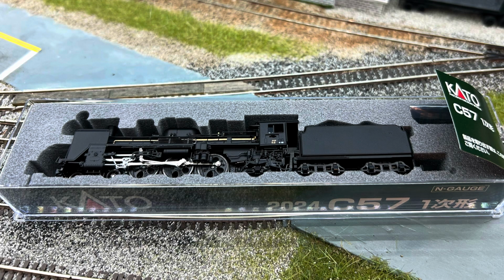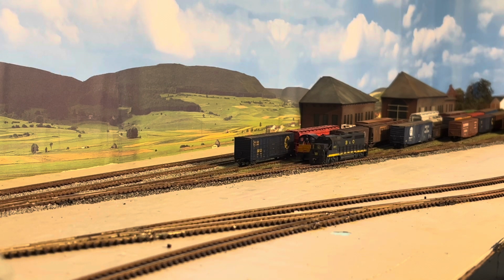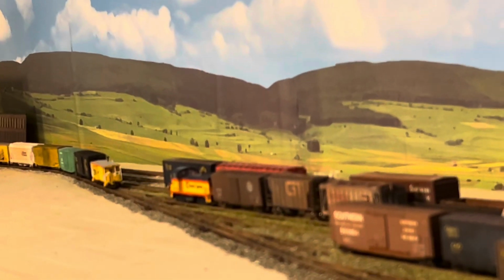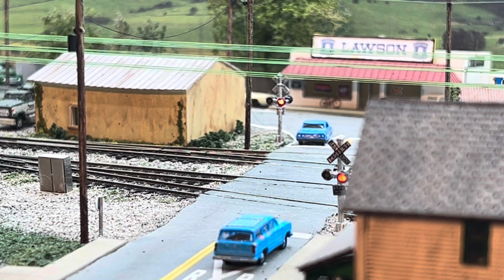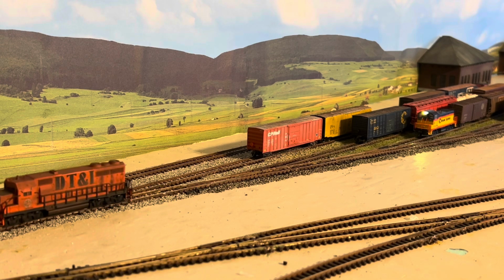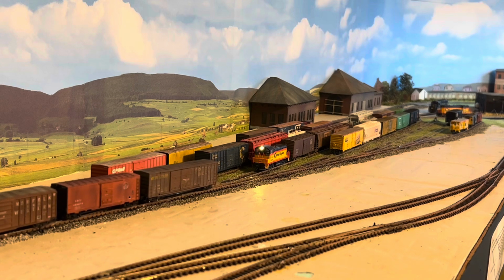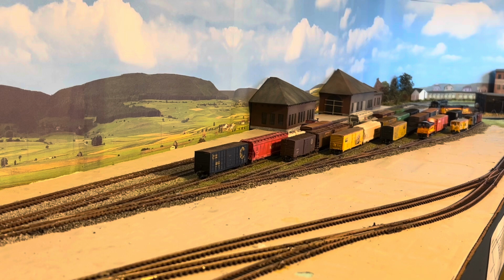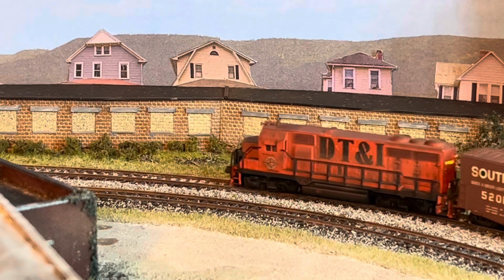Trains 3 and 4 filling the yard: Vauces interchange and N&W interchange runs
Transfer runs from the yard to Vauces and the N&W interchange using a borrowed DT&I locomotive